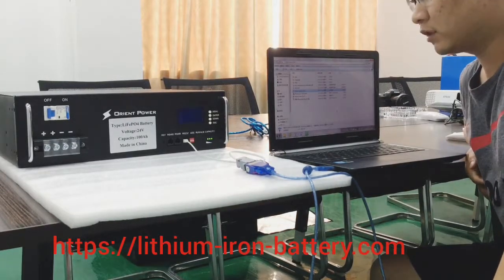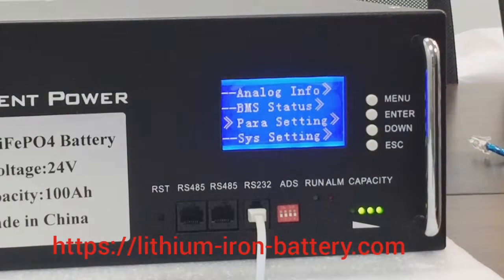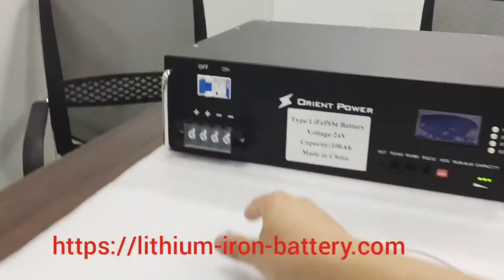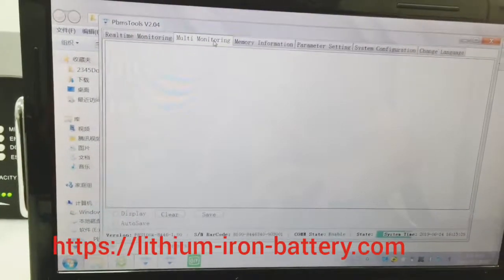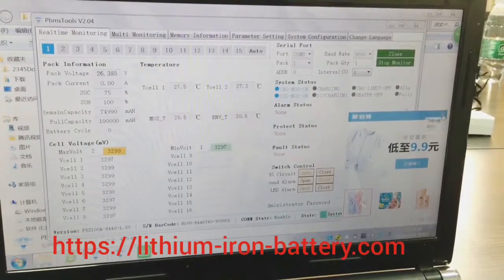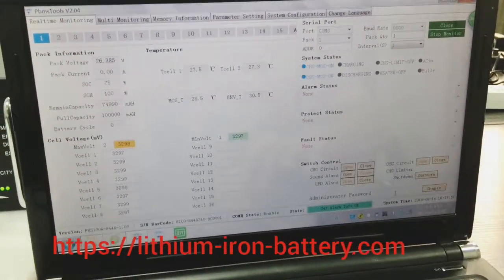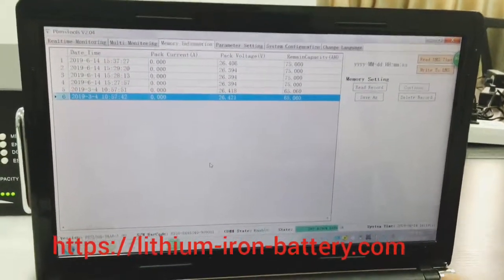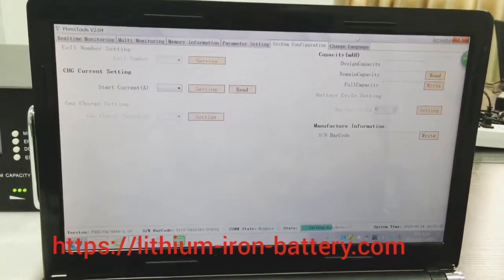24V100AH lithium iron battery connect communication cable monitor by software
1. Other Links:

2 OrientPower12V100Ah-Furtu
3 OrientPower12V100Ah+Wire
4 OrientPower12V80Ah+Wire
5 OrientPower12V80Ah+CopperConnector
6 OrientPower12V75Ah+Wire
7 OrientPower12V75Ah+CopperConnector
8 OrientPower24V100Ah+SmartBMS
9 OrientPower24V80Ah+SmartBMS
10 OrientPower24V75Ah+SmartBMS